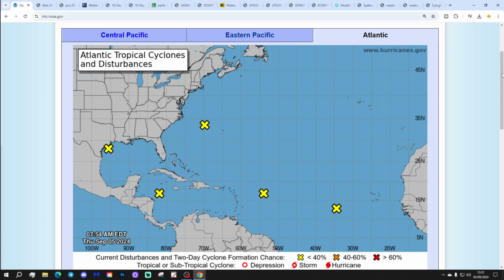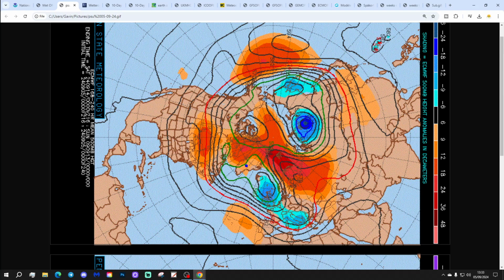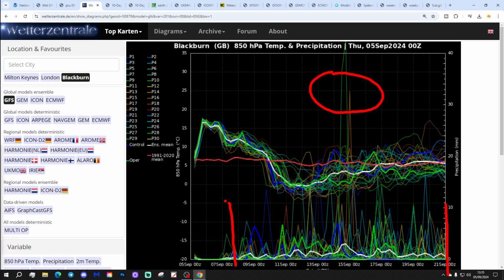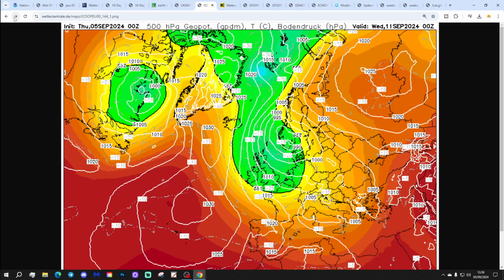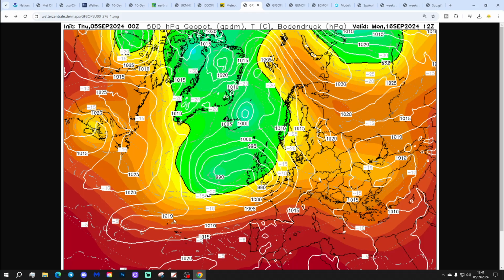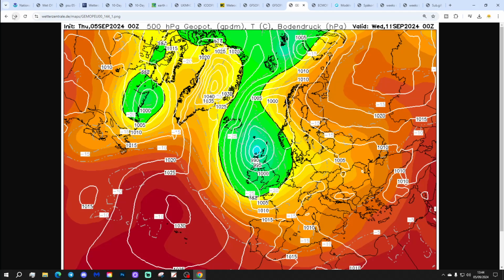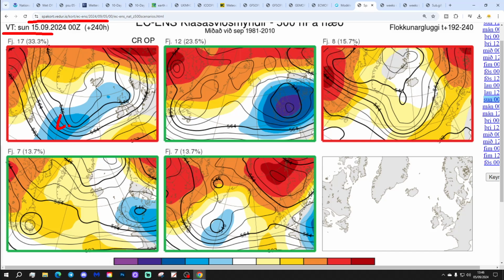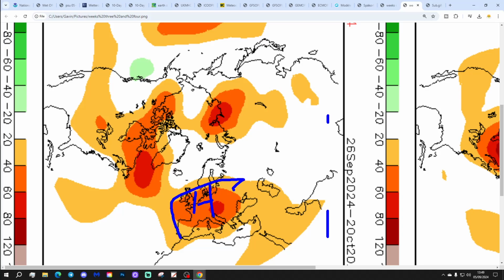Ten Day Forecast: Looking Cold And Wet Next Week?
Hello everyone and thanks for tuning in to today's ten day forecast video update. We're going to look at the weather for the next ten to fourteen days. Day ten will take us to 15th September - and we'll be able to extend out beyond that with the extended GFS and ECM ensembles (they run to around a couple of weeks)  We'll have a look at the CFS weeklies taking us to the start of October at the end of the video.

A thundery trough of low pressure will be plaguing the south with repeated areas of heavy rain and/or thunderstorms through the rest of this week and the weekend while northern regions will be drier. Looking ahead to next week low pressure deepens to the north east of Scotland bringing cooler or even colder northwesterly or northerly winds with a risk of heavy showers or longer spells of rain. So the weather looking cold and wet next week.

💡  Video Credits: 💡

💡  GWV Links: 💡